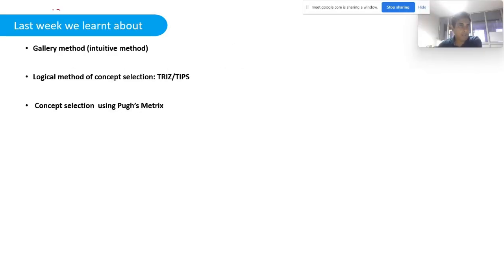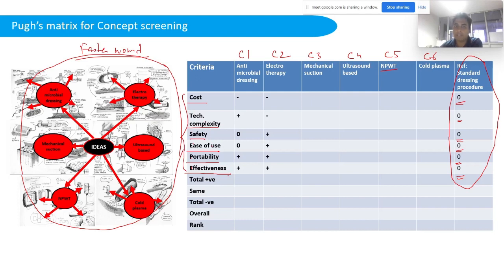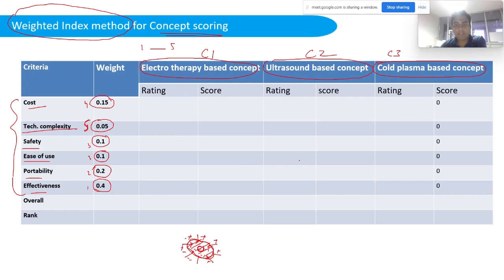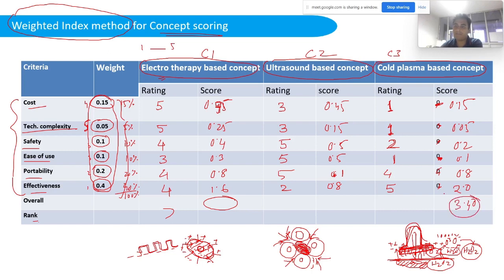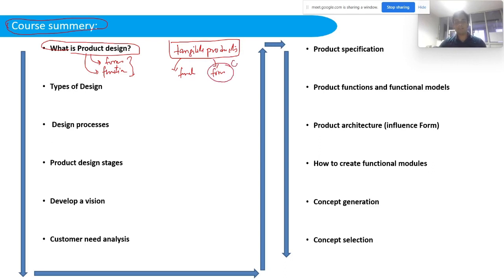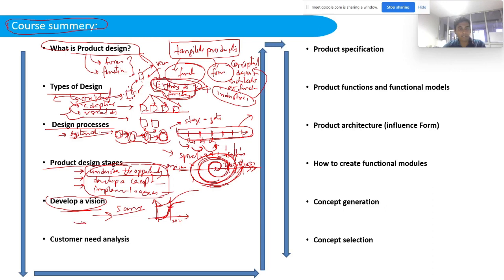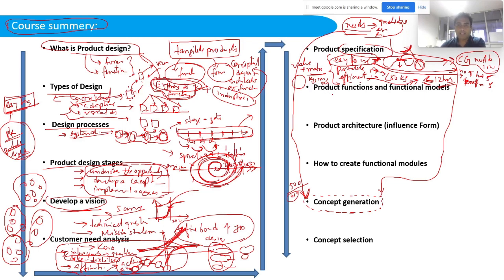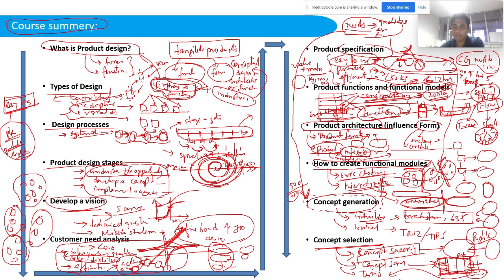Functional and Conceptual design Live Session 12